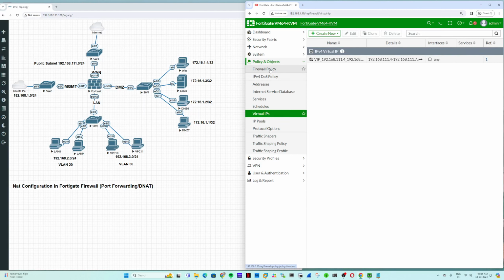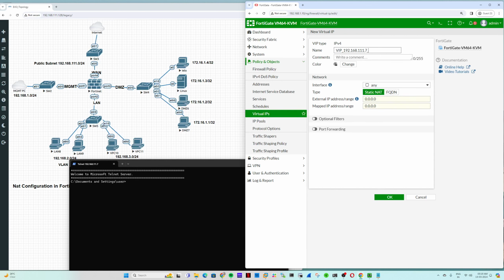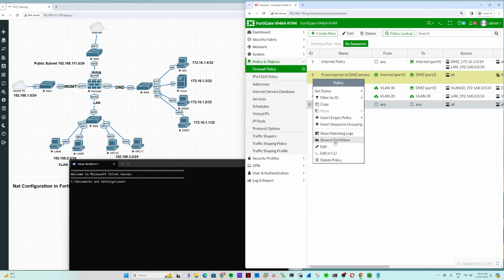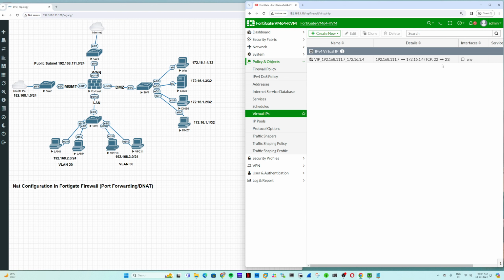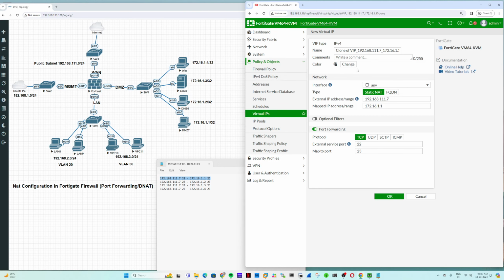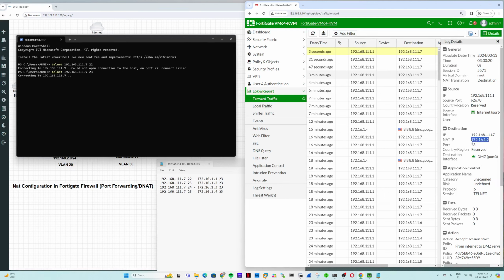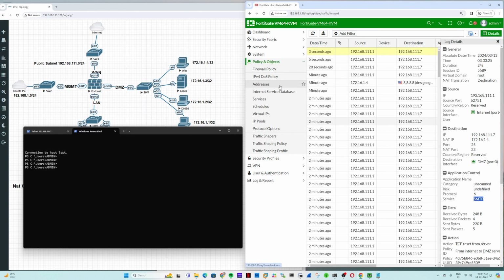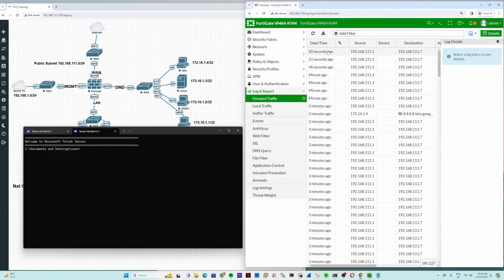DAY 4 | Part 2 | Nat Configuration in FortiGate Firewall | Port Forwarding and DNAT (Virtual IP)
"Welcome to our FortiGate Firewall Learning Playlist! Whether you're new or experienced, we've got you covered.

DAY 4 | Nat Configuration in FortiGate Firewall | Port Forwarding and DNAT (Virtual IP)